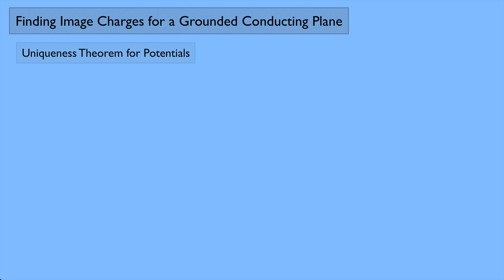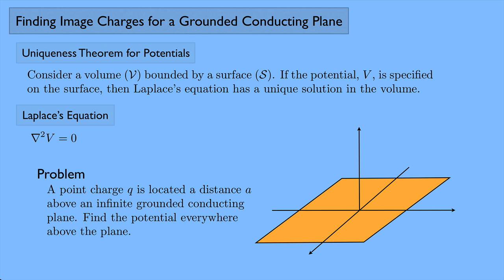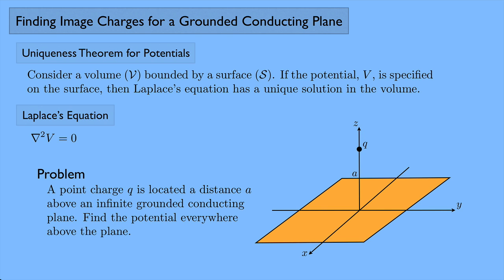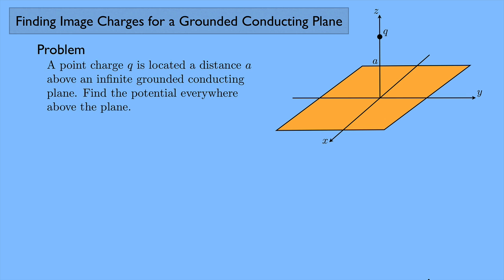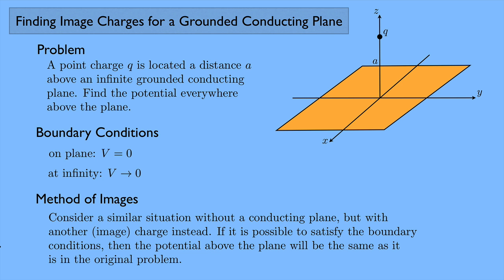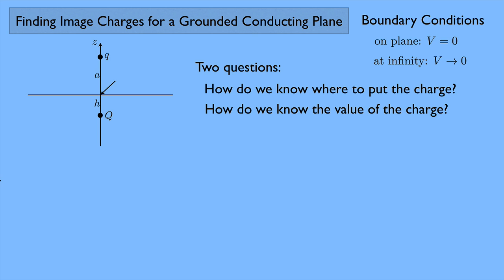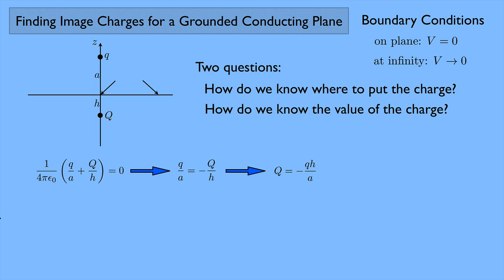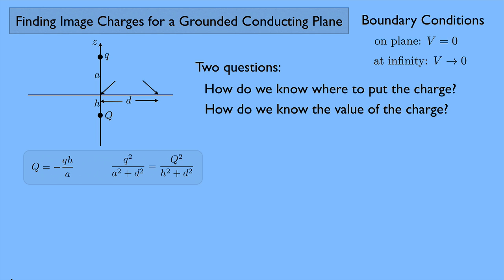(Electricity and Magnetism 2) Finding Image Charges for a Grounded Conducting Plane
Using the method of images to find the potential above an infinite grounded conducting plane when a point charge is located above the  plane.